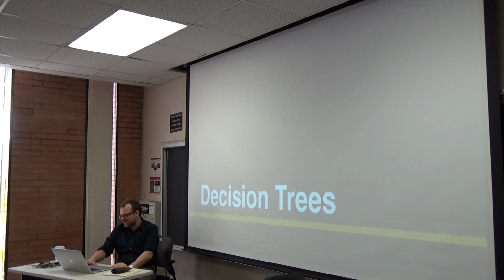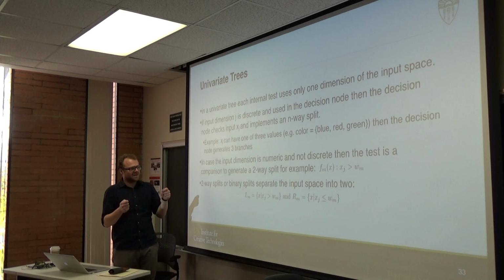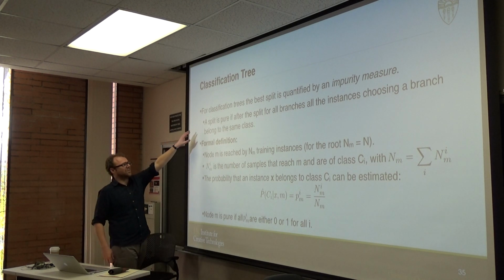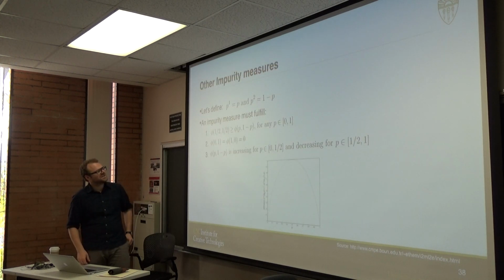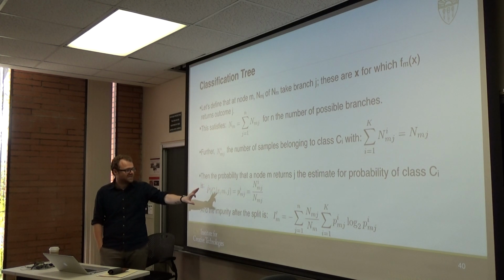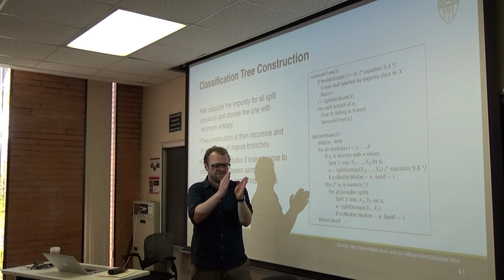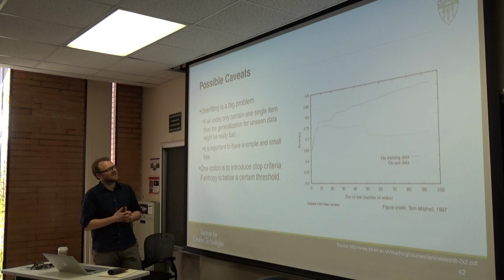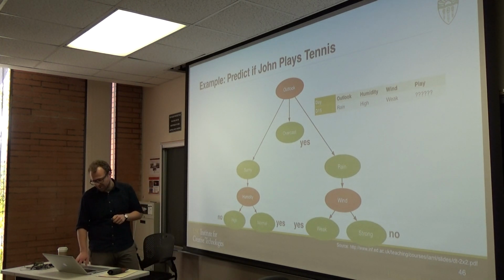INF 552 Machine Learning for Data Informatics: Spring Feb 01, 2017 (12 of 13)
• PAC learnable
• VC dimension

• Nonparametric methods
• Data “Hands-on”

• Entropy measures

• Linear Discrimination
• Perceptron
• Multilayer Perceptron

• Study setup
• Statistical Testing

• Unsupervised Learning
• Clustering
• Competitive Learning
• Semi-supervised Learning

• Regression
• Evaluating Regression

• Midterm

• Bayesian Networks
• Belief Propagation